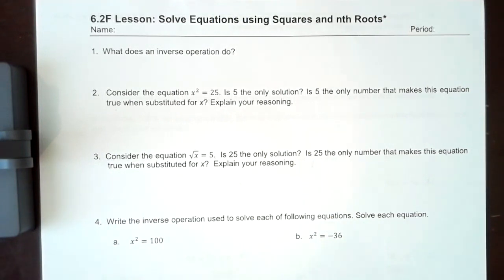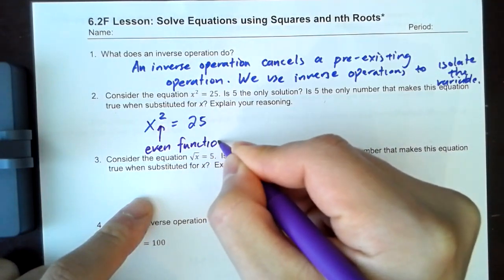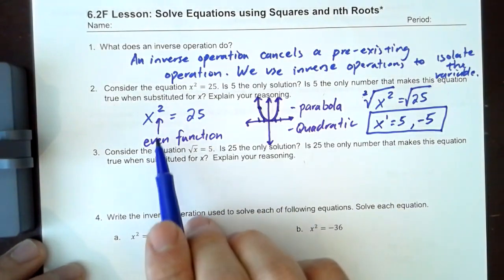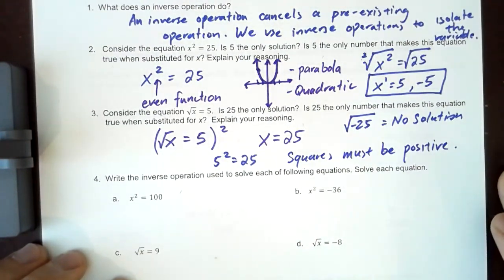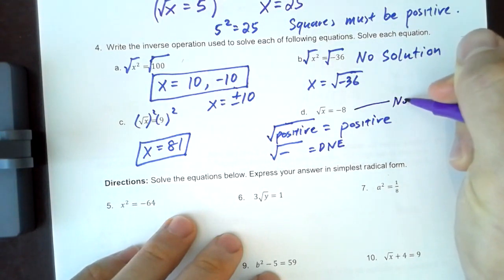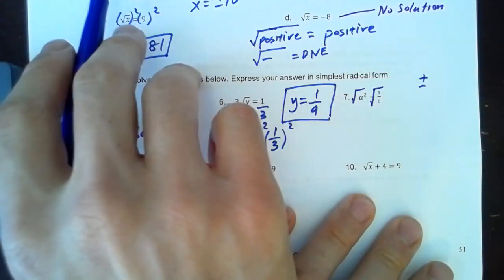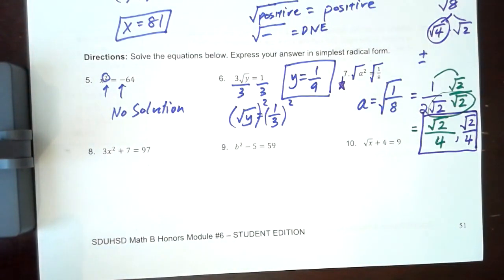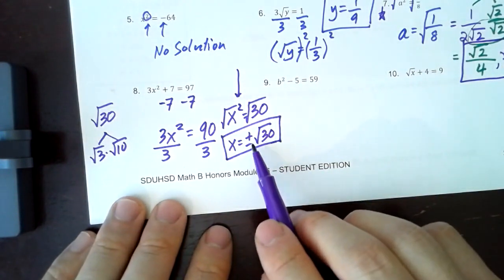Math BH: 6.2F Lesson (Part 1)